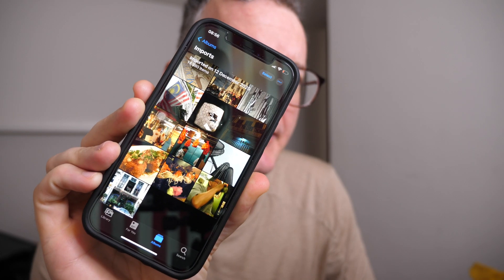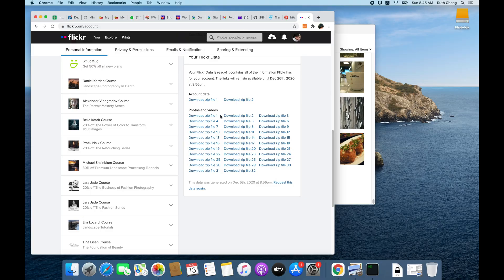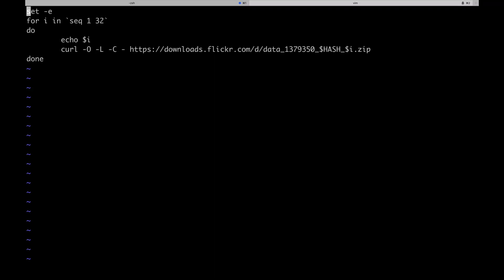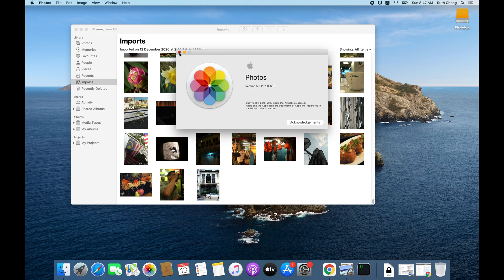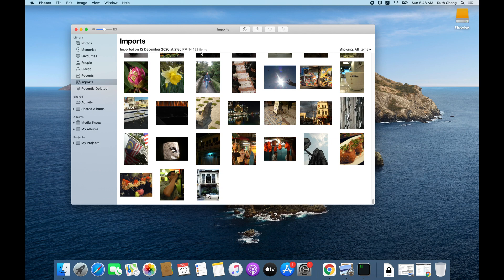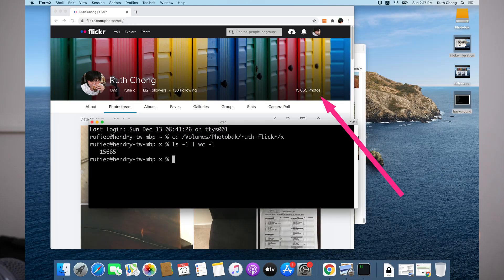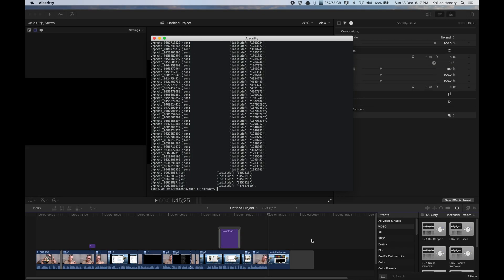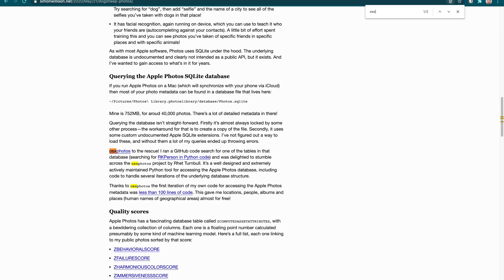Flickr to Apple Photos migration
Sad to leave Flickr, but it seems pointless to continue as a paying customer as it offers no value.

Do please leave any tips if you have figured out how to migrate the metadata to the Apple photos sqlite!

Simon's datasette allows you to view the sqlite.

  "albums",
  "comment_permissions",
  "comments",
  "count_comments",
  "count_faves",
  "count_notes",
  "count_tags",
  "count_views",
  "date_imported",
  "date_taken",
  "description",
  "geo",
  "groups",
  "id",
  "license",
  "name",
  "notes",
  "original",
  "people",
  "photopage",
  "privacy",
  "rotation",
  "safety",
  "tagging_permissions",
  "tags"